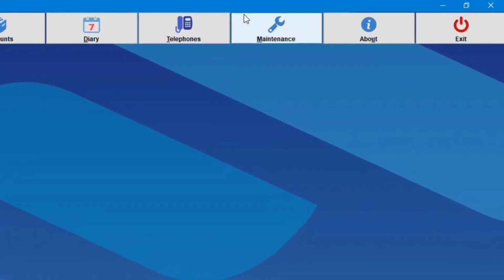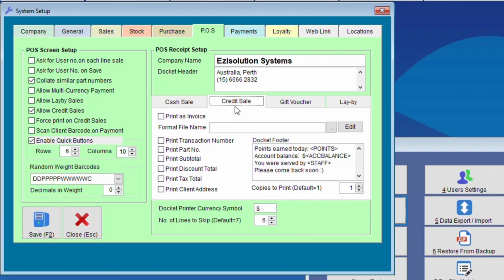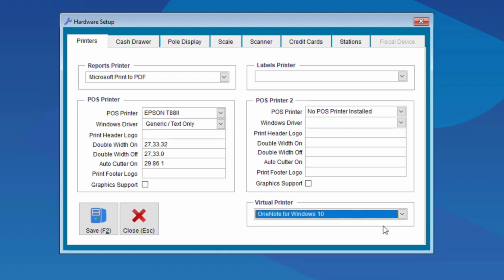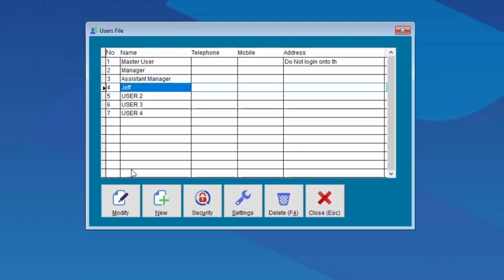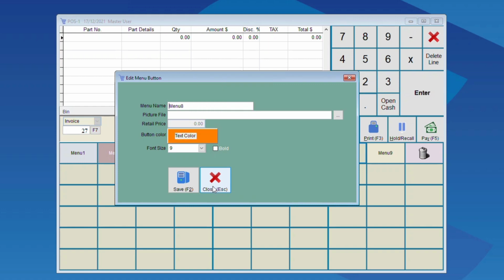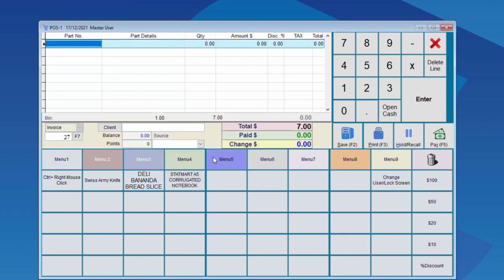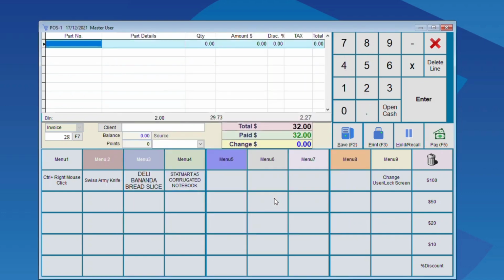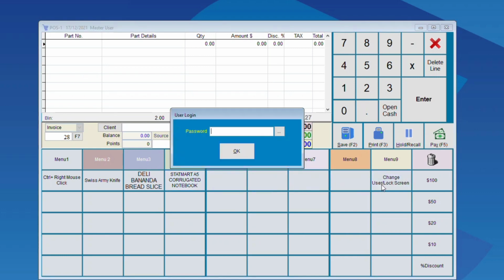Point Of Sale screen setup and usage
في هذا الفيديو ، نناقش استخدام شاشة نقاط البيع في Retailman POS.
تم تصميم شاشة POS لمعالجة المبيعات بمعدل سريع جدًا ، لذا فهي مثالية للشركات التي لديها عملاء يشترون سلعًا صغيرة للتذاكر ، كما أنها مثالية للشركات التي تحتوي على عناصر غير مشفرة وتسمح للمستخدم بإضافة كل العناصر بشكل متكرر تم بيع العناصر كأزرار في قائمة الأزرار السريعة مما يعني أنه ليست هناك حاجة لاستخدام ماسح الباركود أو لوحة المفاتيح أو الماوس واستخدم فقط شاشة اللمس للقيام بكل مبيعاتك.

  In this video, we discuss the use of the point of sale screen in Retailman POS.
The POS screen is designed to process sales at a very fast rate, so its ideal for businesses with walk in clients that buy small ticket items, its also ideal for businesses with items that are not barcoded and it allows the user to add all the frequently sold items as buttons on the quick buttons menu which means there is no need to use either the barcode scanner, keyboard or mouse and just use the touch screen to do all your sales.